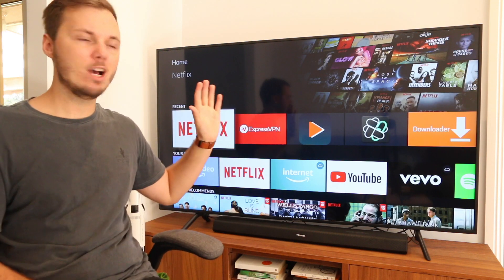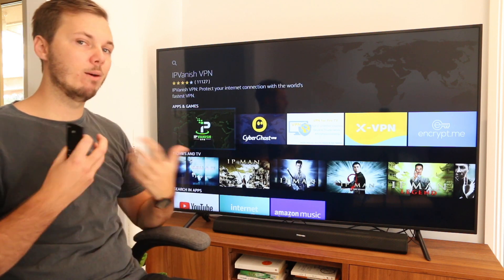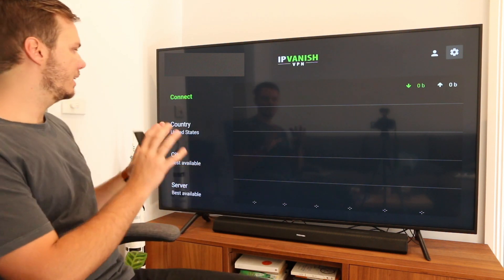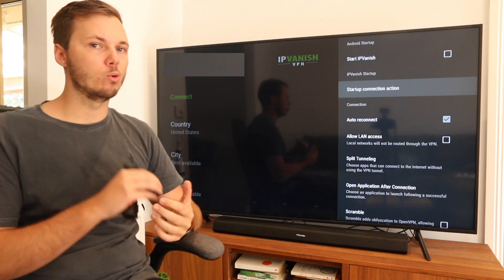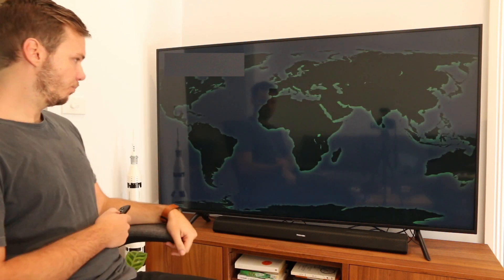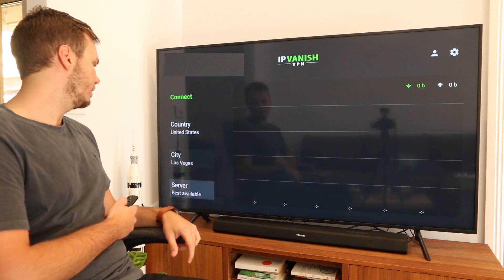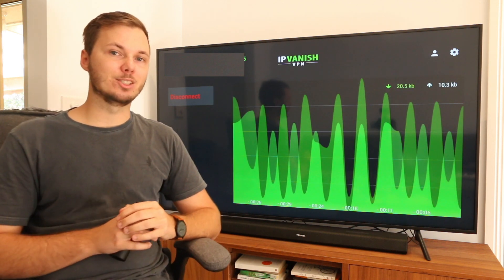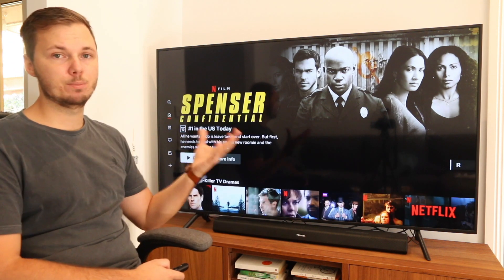IPVANISH AMAZON FIRESTICK & FIRE TV 🔥 TUTORIAL & INSTALLATION GUIDE! 2024